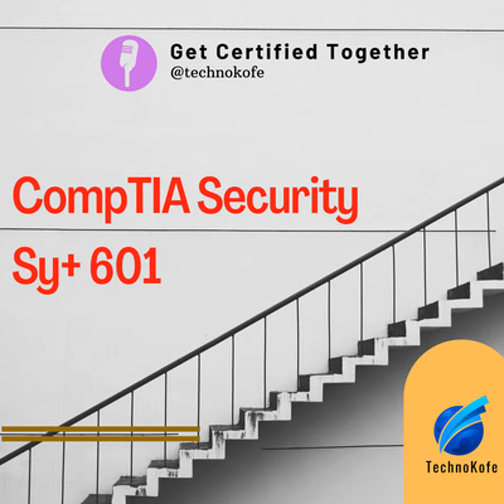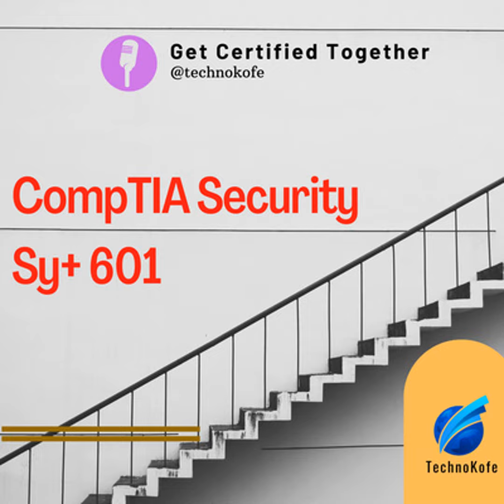Episode 1 - Introduction to CompTIA Security+ Sy 601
In this Episode, I will be covering Introduction to CompTIA Security+ Sy 601. Topics covered in the exam, Why one should pursue it and how the exam format looks like.

This podcast is part of Get Certified Together program from TechnoKofe.

for more!